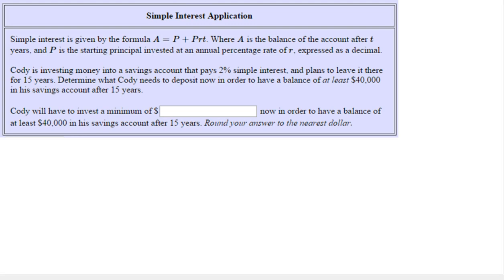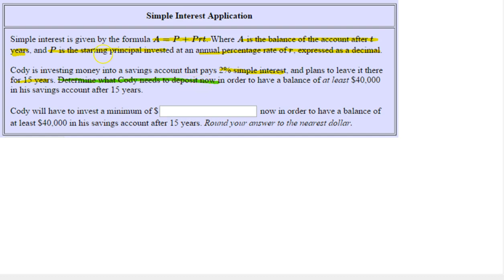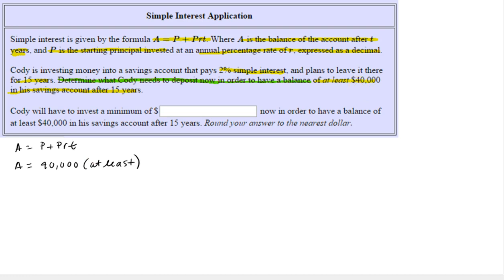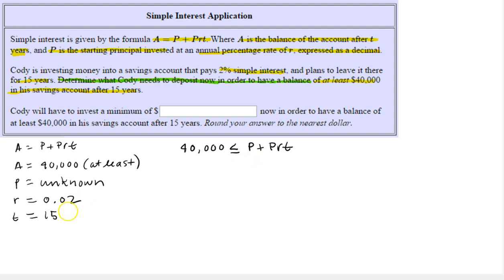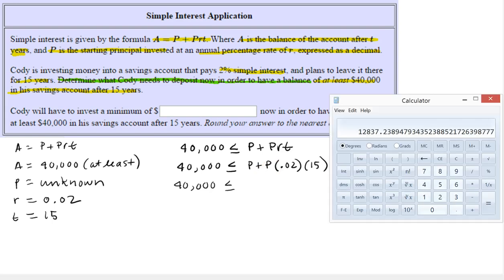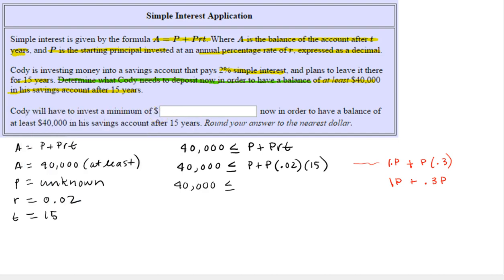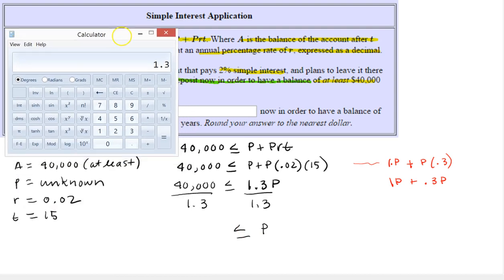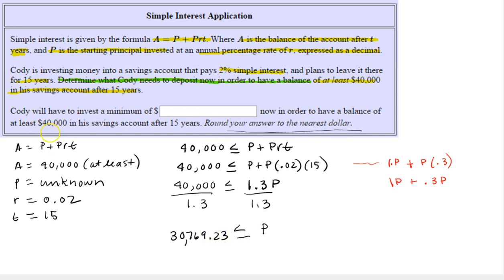Algebraic Structures Unit 4 Homework Problem 20